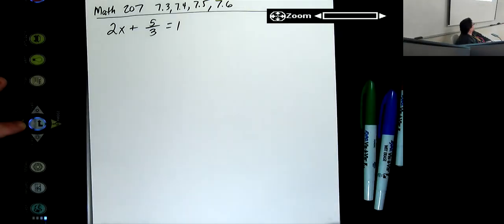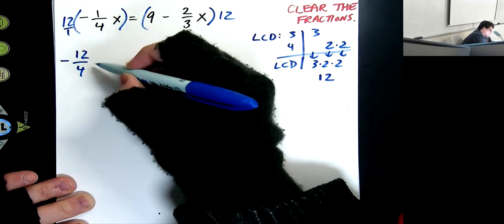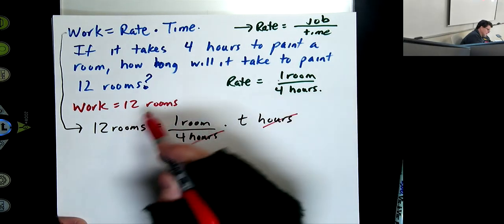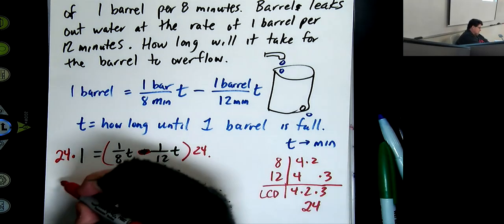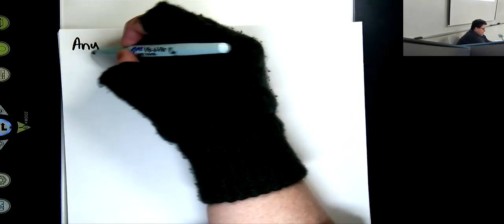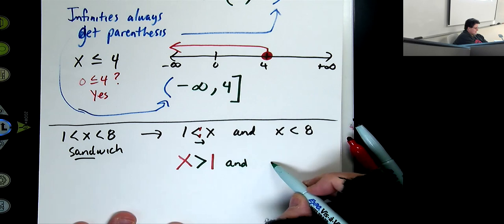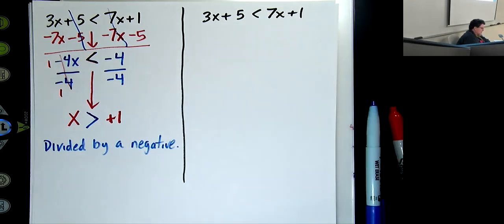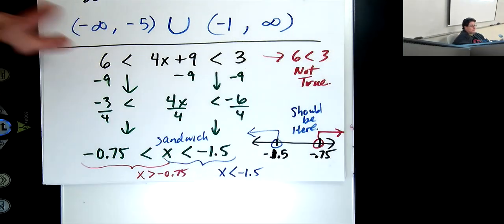Math 207 Chapter 7b Lecture on Linear Equations and Inequalities